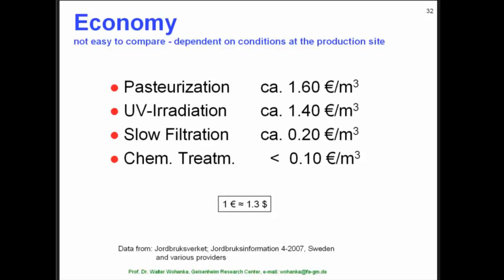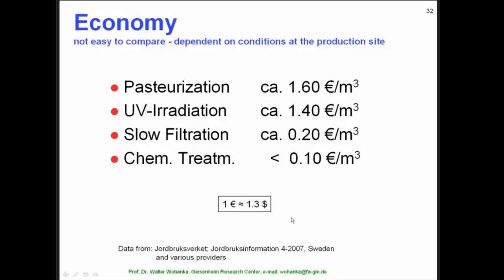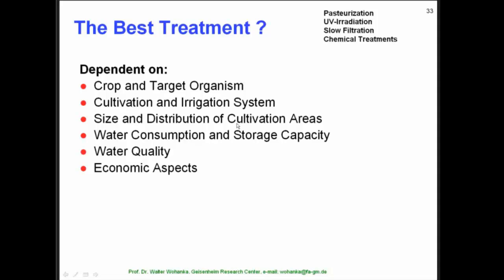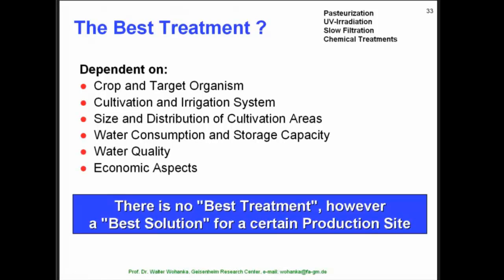4.Pros and cons of water disinfection: A European perspective- Economics and best treatment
Walter Wohanka, Ph.D. from the Geisenheim Research Center (Germany), discussed the pros and cons of water treatment techniques use to prevent disease spread through irrigation.